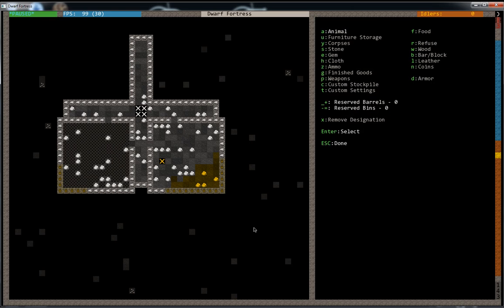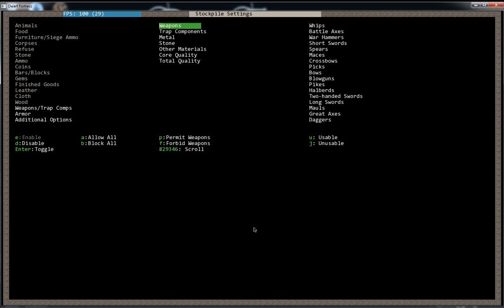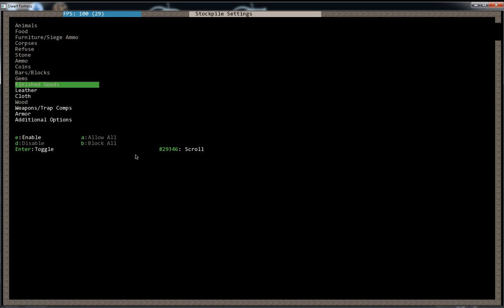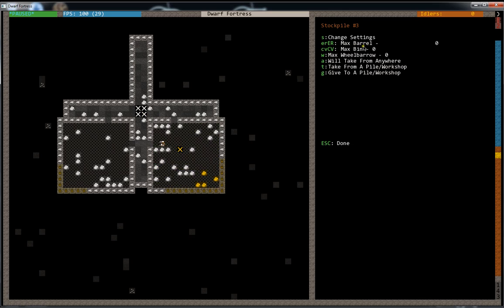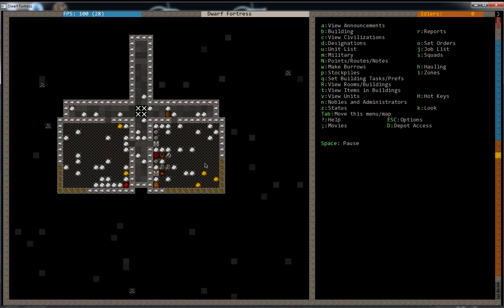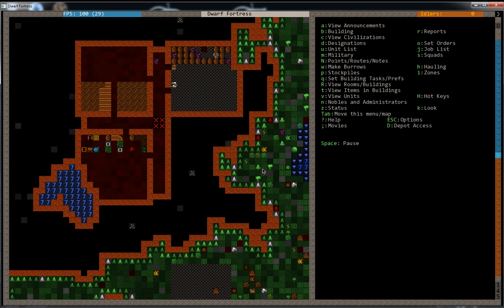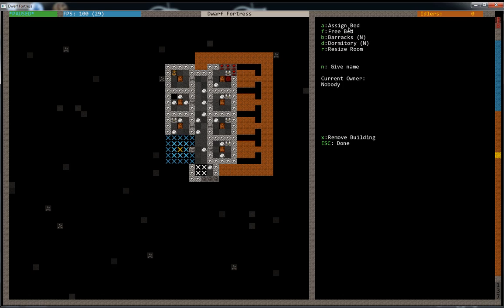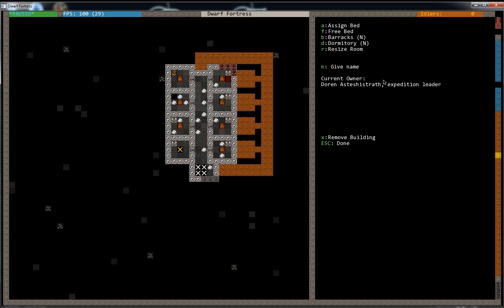How to Play Dwarf Fortress - Part 12: Stockpile Settings and Assigning Bedrooms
In this video we show how to set up a custom stockpile and examine stockpile settings, we set up a refuse stockpile, and we learn how to turn a room with a bed in it into a real bedroom.